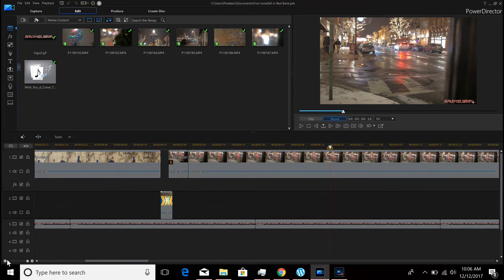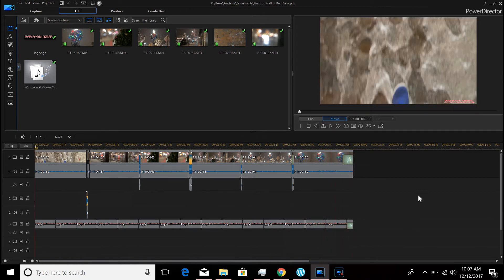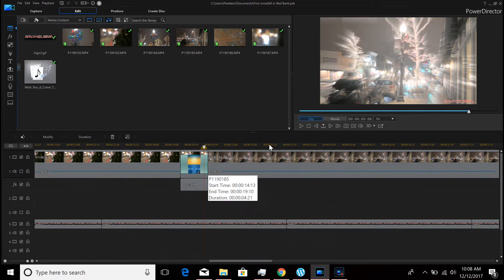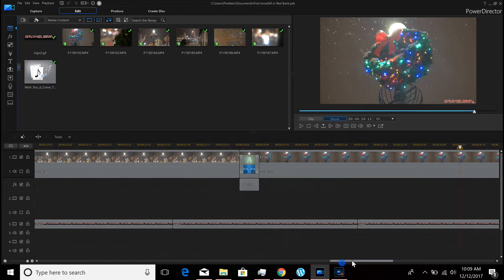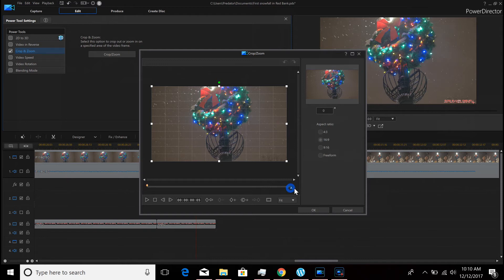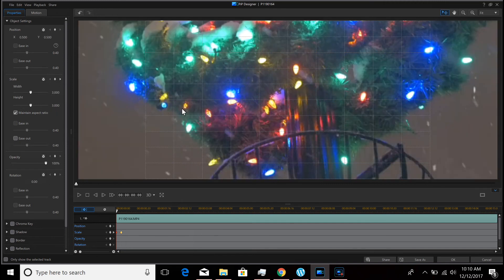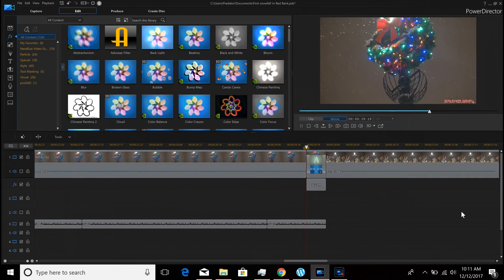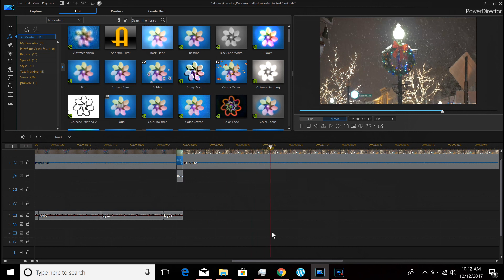How to make hyperzoom transitions effects in CyberLink PowerDirector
I was wondering how to make these quick hyperzoom effects in CyberLink's PowerDirector, so I tried experimenting and came up with this.